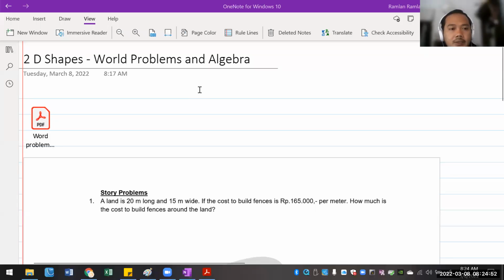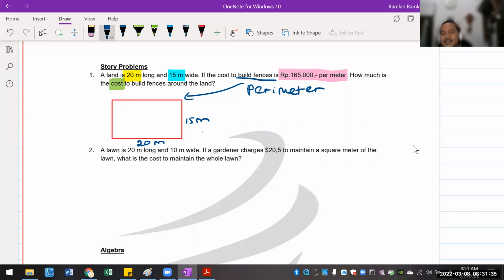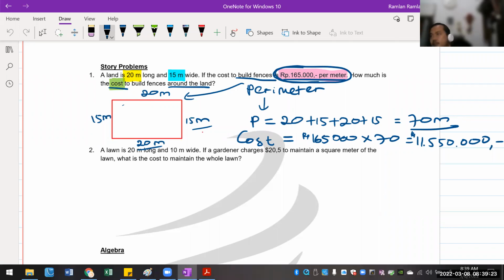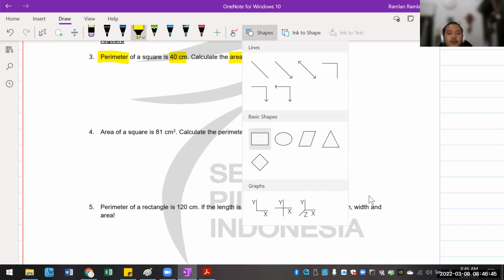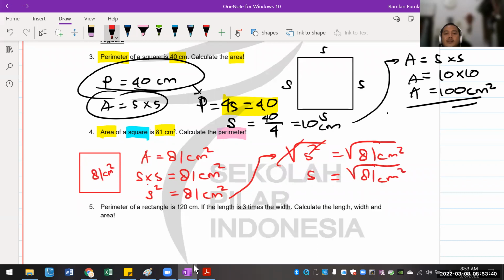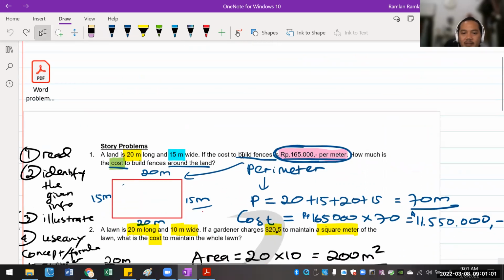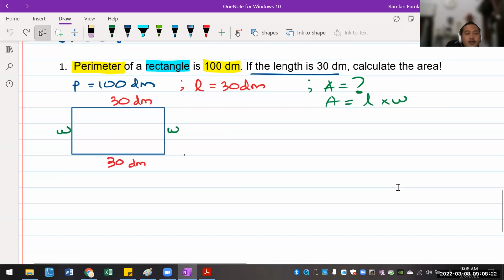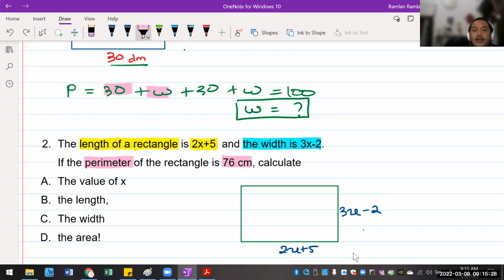21-22 Mathematics Grade 7 Wellington - 2D Shapes - Word Problems and Algebra